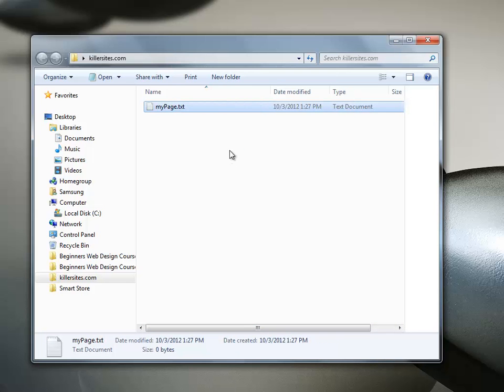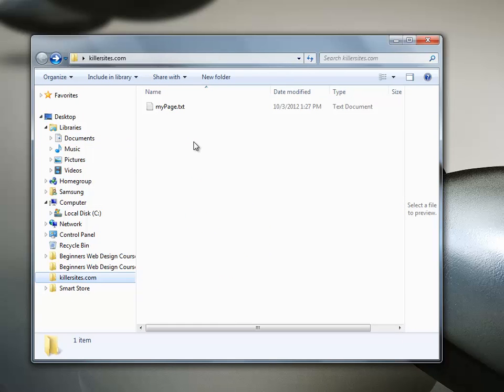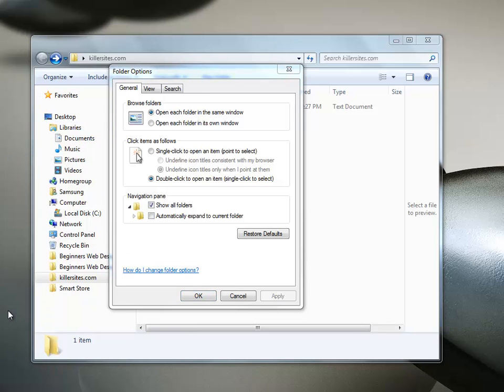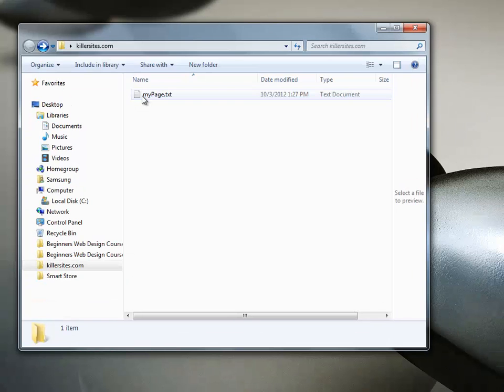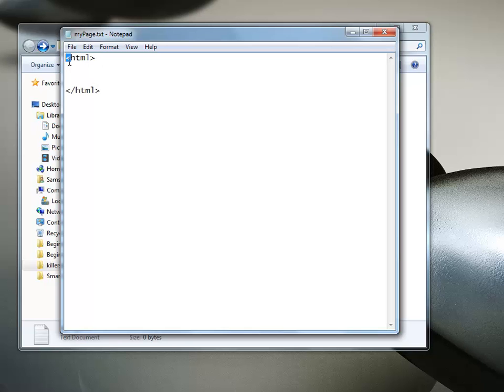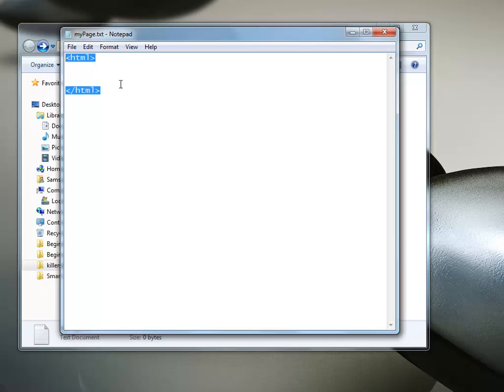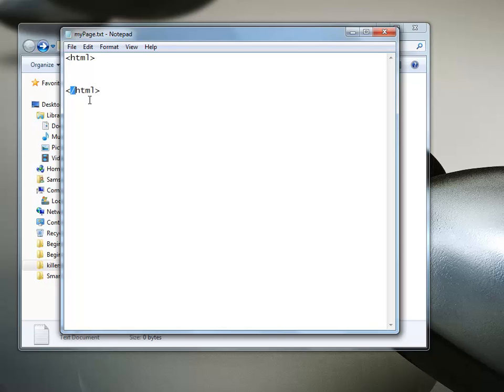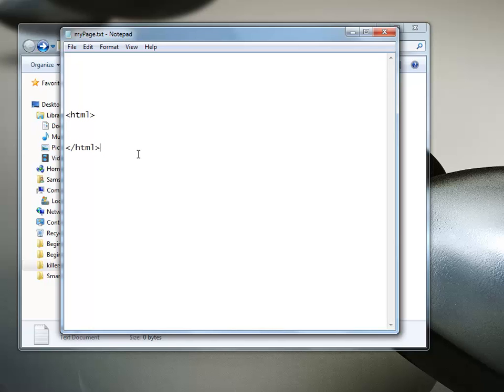Beginners Web Design - Building our First Web Page - Part 1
... Yes, this is beginners stuff, but there are beginners out there!

Stef